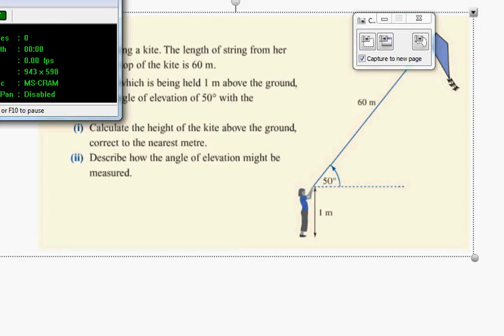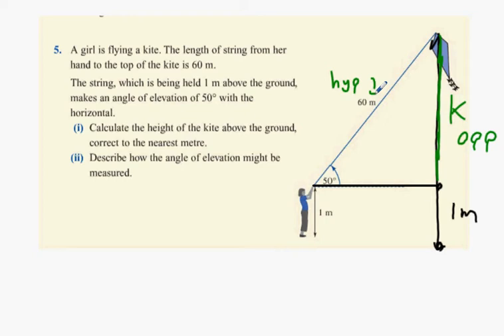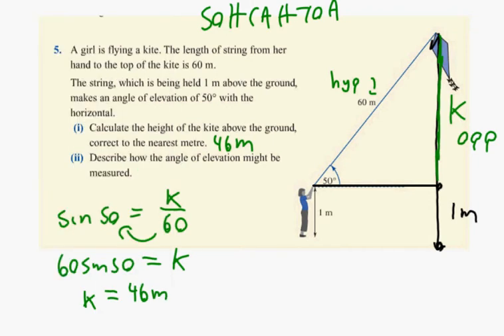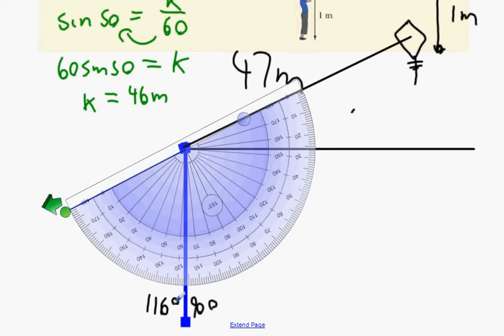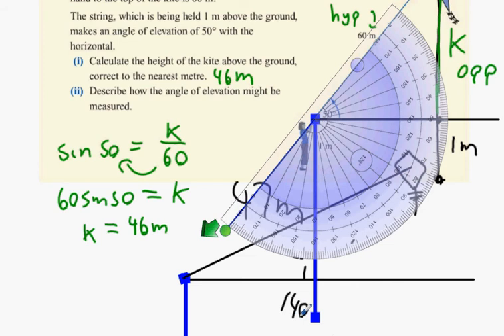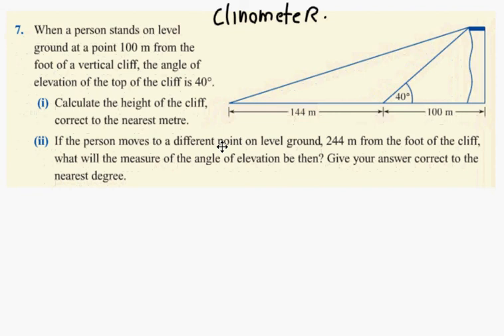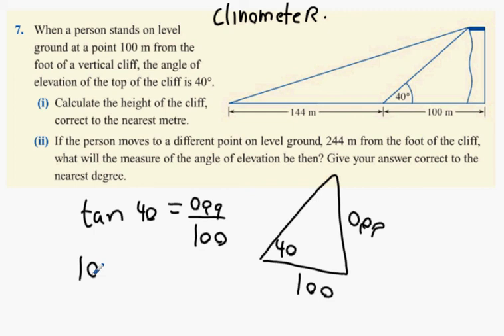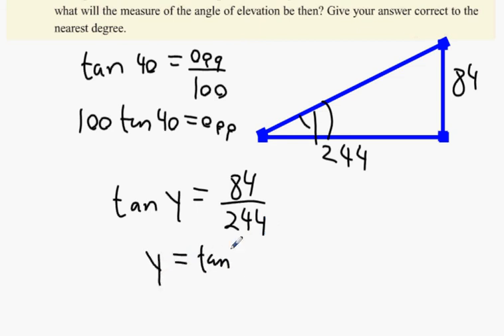5th trig 4 3 q5q7